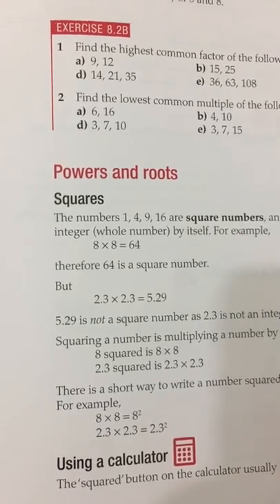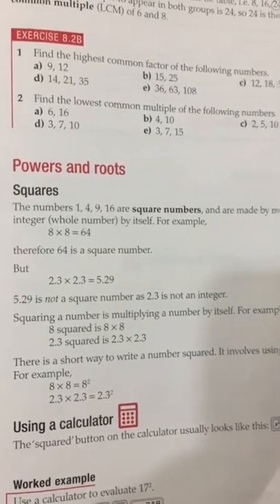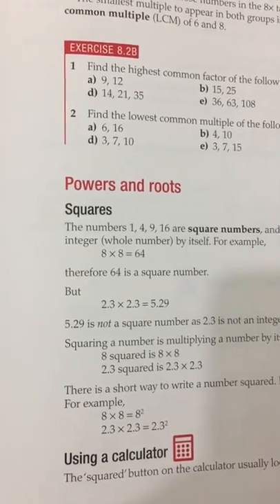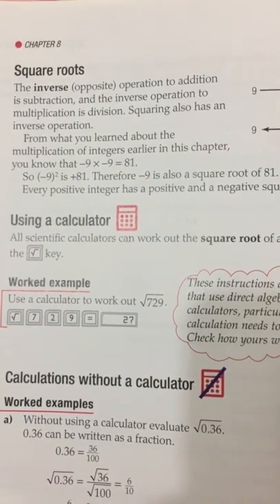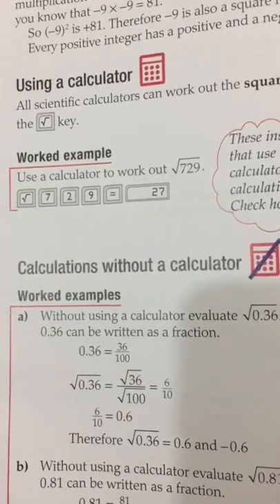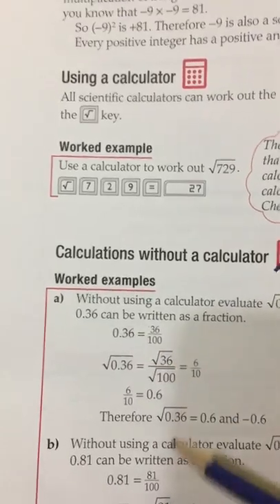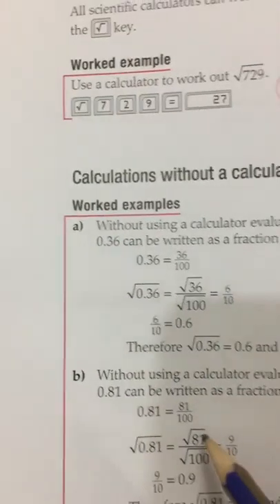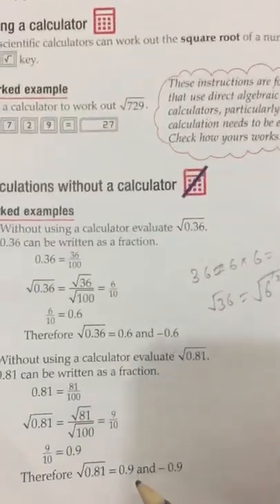Math -Grade 7- Powers And Roots -Mr :Asad Shabir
Math- Grade 7-Mr Asad Shabir
 Lesson:  Power And Roots